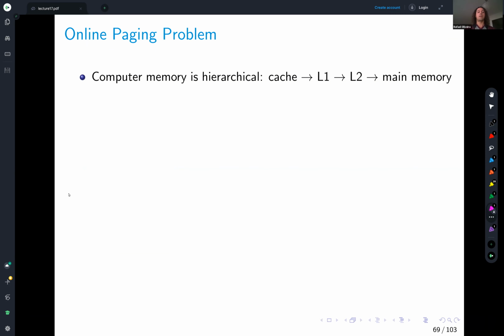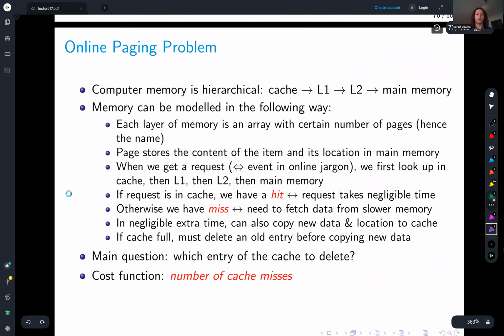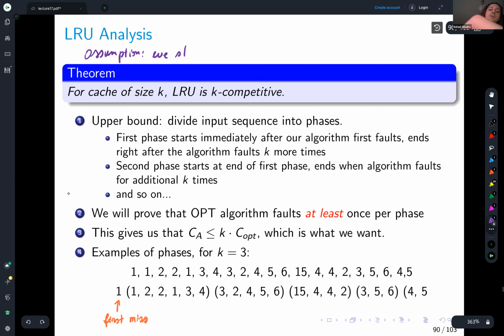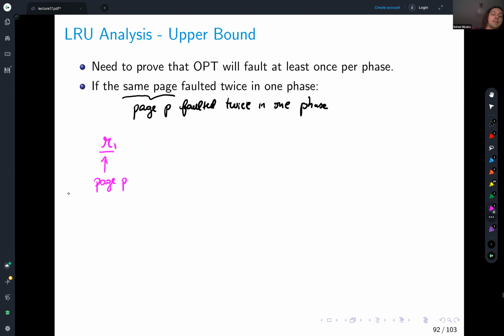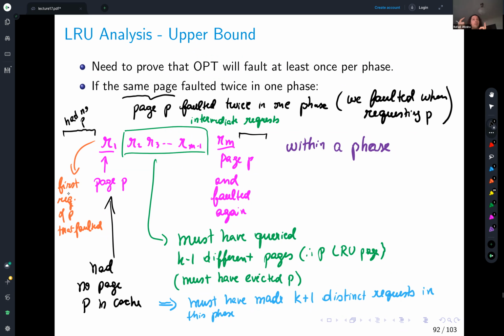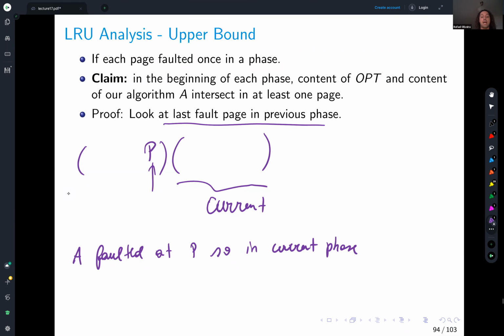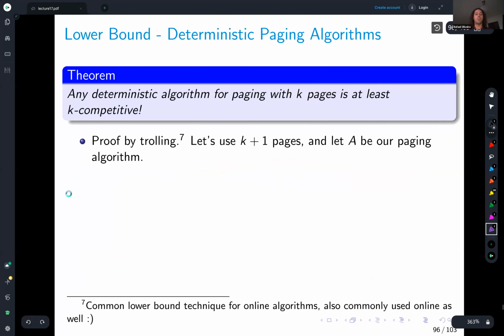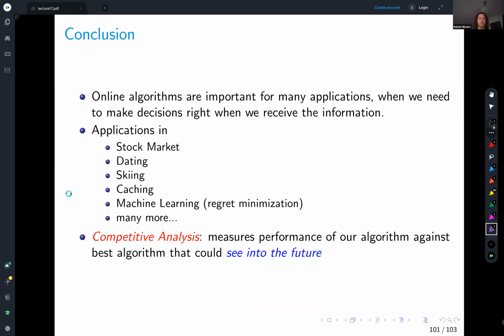Lecture 17, Part 2: Online Paging Problem